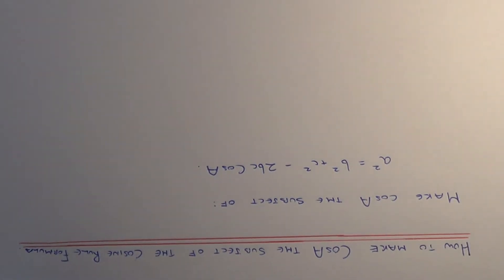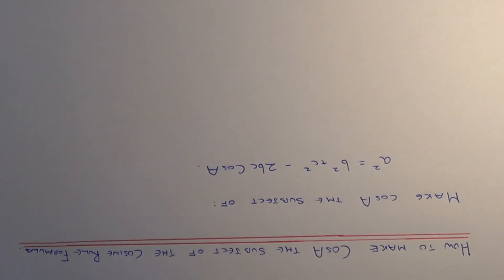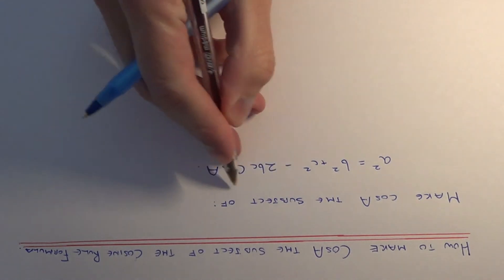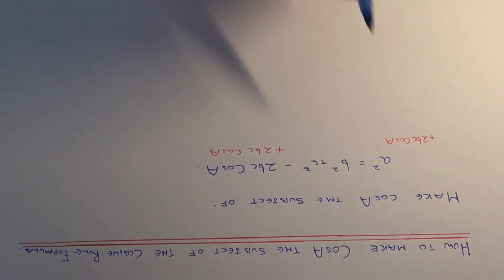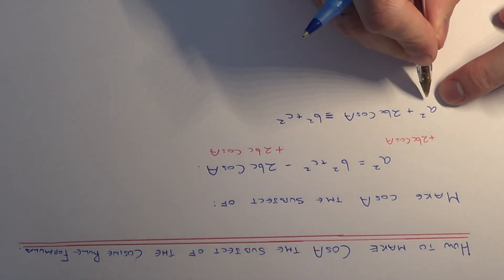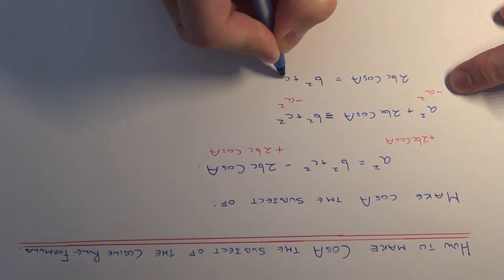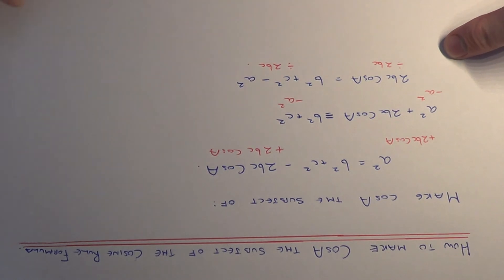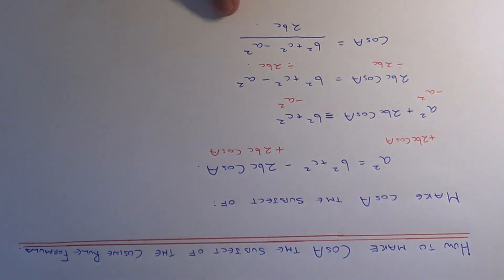How To Rearrange The Cosine Rule Formula To Make CosA The Subject For Finding Angles.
This video will show you how to rearrange the cosine rule formula to make cosA the subject. To do this you will have to start with the cosine formula a^2 = b^2 + c^2 – 2bcCosA. First add 2bcCosA to both sides of the formula. Next subtract a^2 from both sides. Finally divide both sides by 2bc. This will give the final formula of cosA = (b^2 + c^2 – a^2)/2bc. This formula is useful when calculating the angle in a non right angled triangle when you are given all three side lengths.